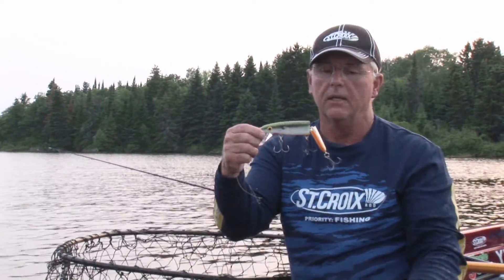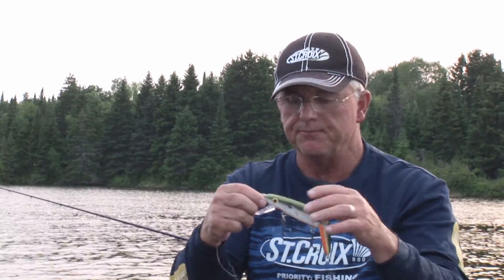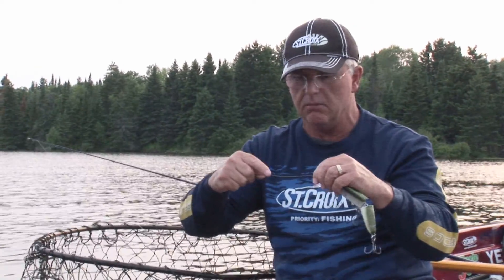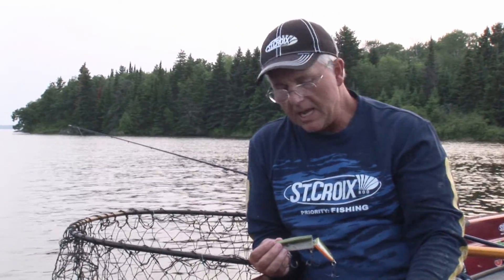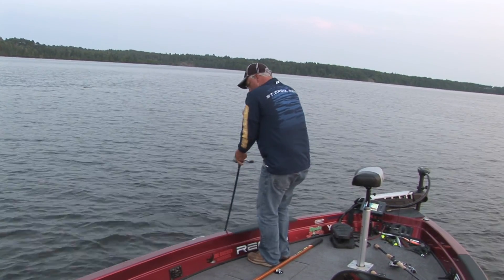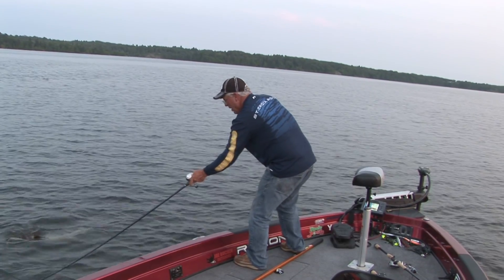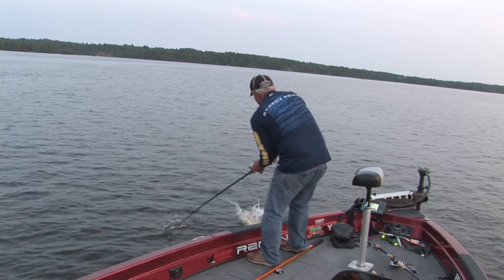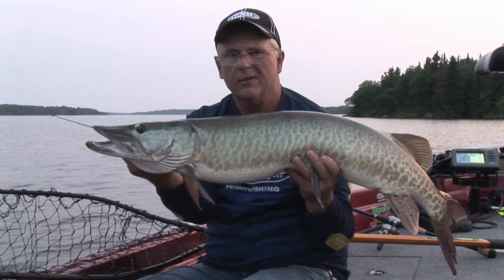Musky! | Be Ready at Moonrise No Matter When it Occurs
On slow days with no weather activity, the only movement from muskies is bound to occur at moon rise. No matter when it occurs.